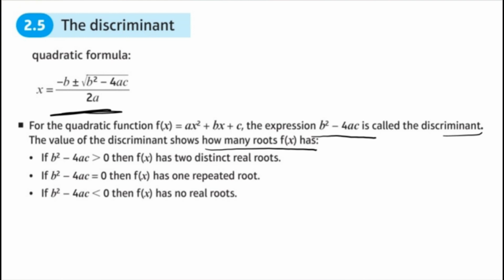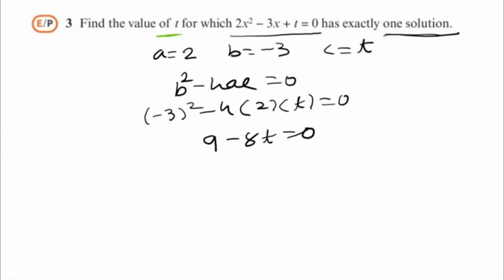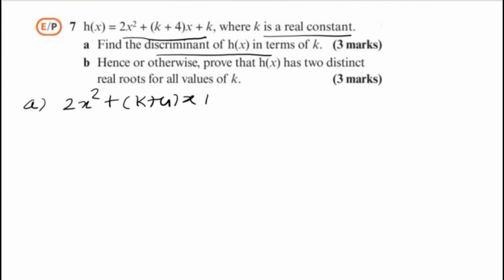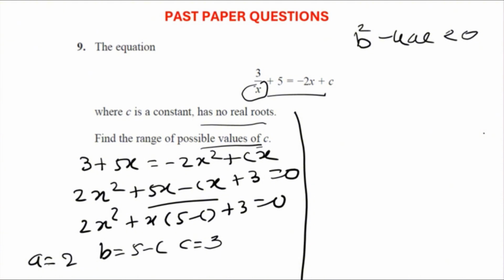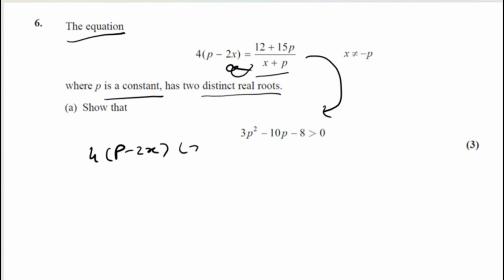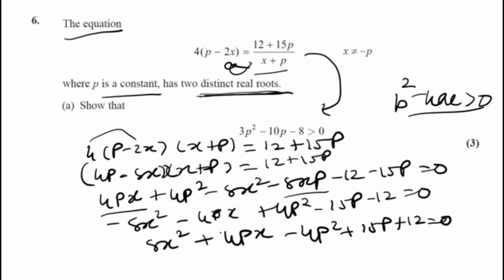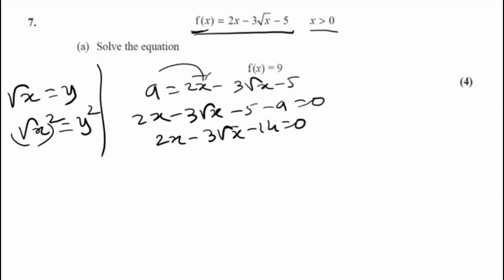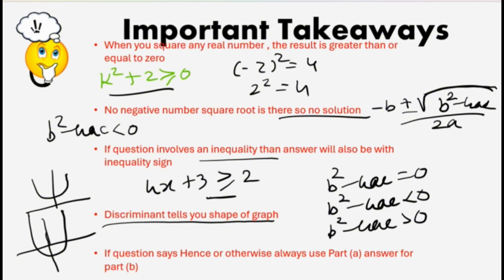IAL Pure Mathematics 1 || Chapter 2: Quadratics - Part 3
🎓 Welcome to Part 3 of Chapter 2! In this lesson, we’ll dive into the discriminant—a powerful concept that helps you understand the nature of quadratic equations and their solutions.

💡 We’ll break down how to use the discriminant to determine whether a quadratic has real or complex roots, providing step-by-step examples and exam-style questions to enhance your understanding. Stick around for some essential tips on solving quadratic equations efficiently! 📚

𝐓𝐢𝐦𝐞𝐬𝐭𝐚𝐦𝐩𝐬:
00:41 - 2.5 The Discriminant
10:11 - Past Paper Questions
23:09 - Important Takeaways

🔜 Next Video: Get ready for our next topic—simultaneous equations! We’ll explore methods to solve them both algebraically and graphically.